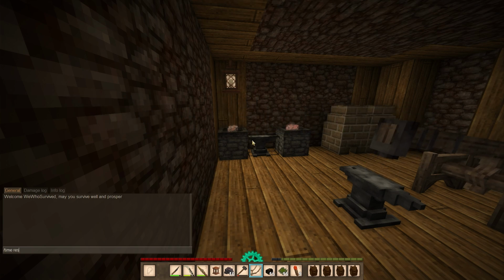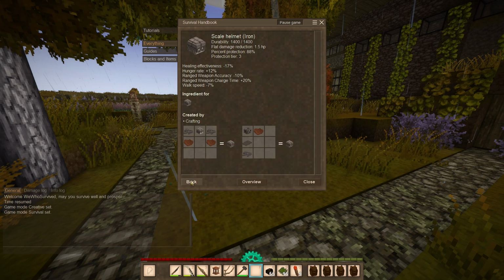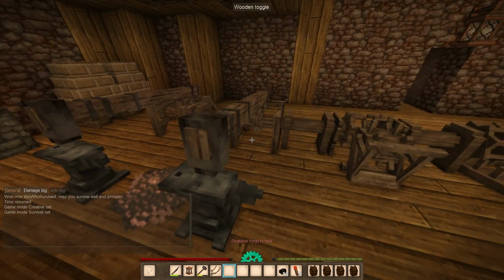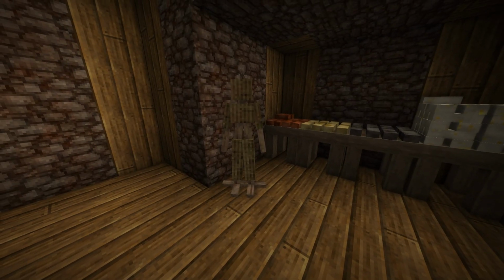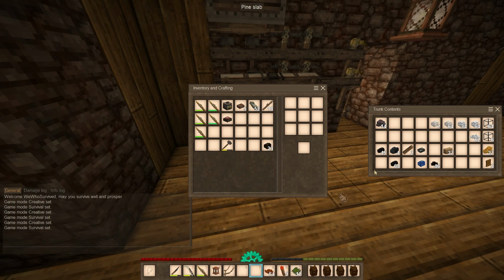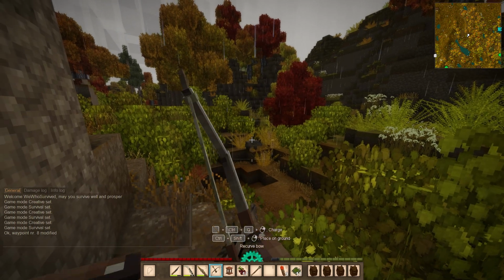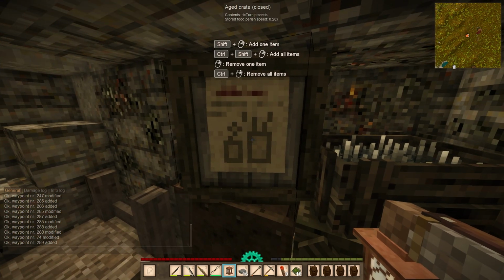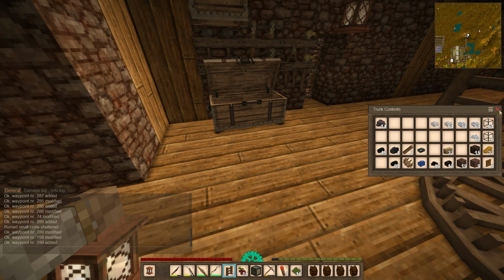A Tailor Of Metals | Vintage Story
Dope! We got Plate Armor 😎

00:00 Hello Survivors
01:30 Workin The Blooms
04:30 Millwright & Clothing Repairs
06:40 Anti-Monster Fence
11:30 Leather Jerkin It
13:00 Chain Armor Montage
16:15 Making Chain Armor
18:35 Plate Armor Montage
24:15 BEHOLD!
25:00 Blooms In The Storm
29:40 Lighting and Chores
34:55 Powering The Quern
38:15 Meteoric Iron Arrows
42:15 Bow/Arrow Test
43:05 Continued Exploring
46:05 Scary Cave
48:45 Ruins
54:45 The Bell Tolls...
56:30 Beautiful Views Of Home